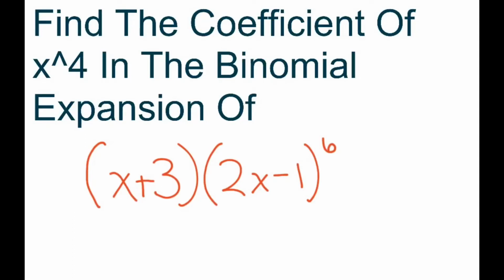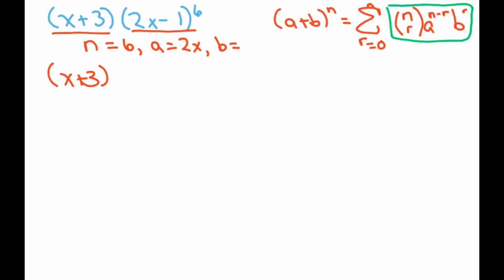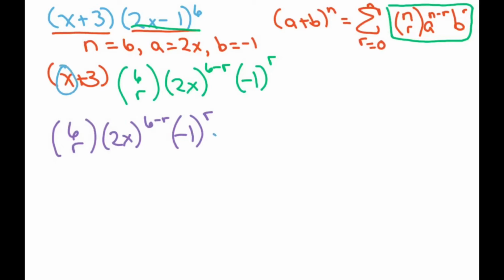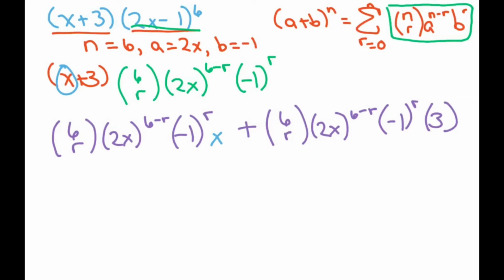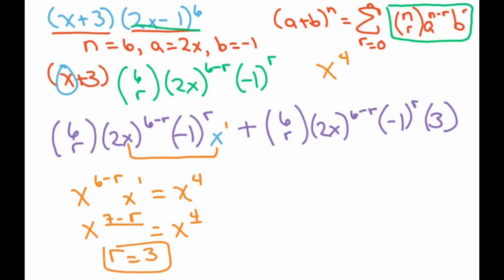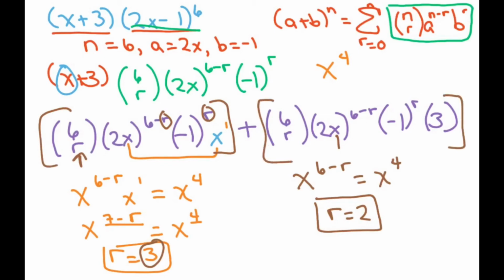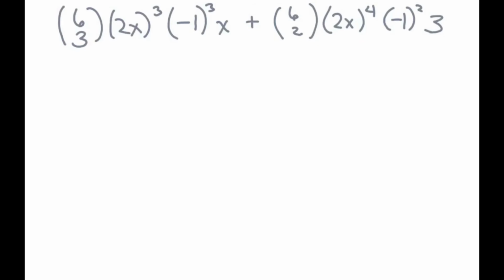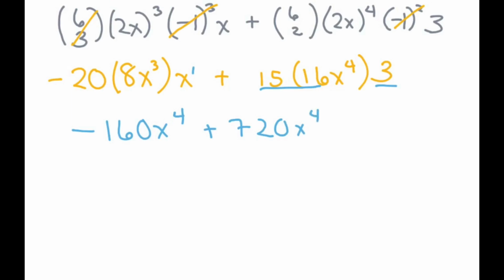Find The Coefficient Of x^4 In The Binomial Expansion Of (x+3)(2x-1)^6. Two binomials